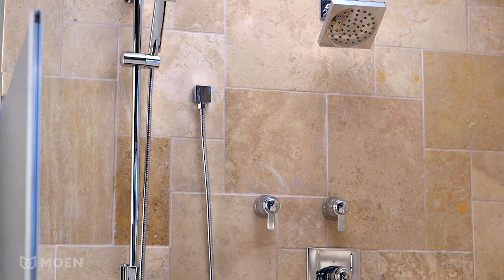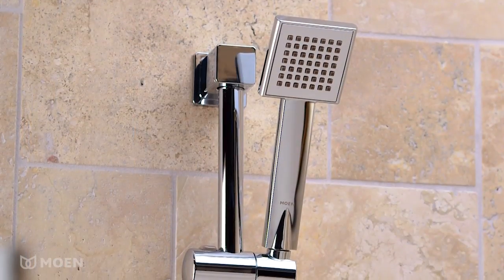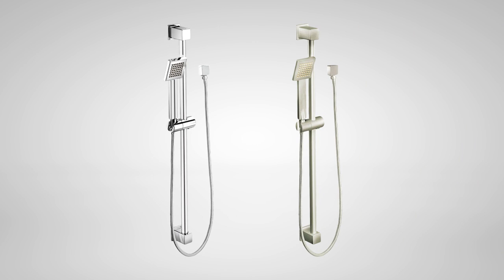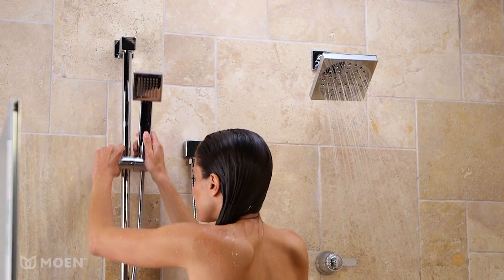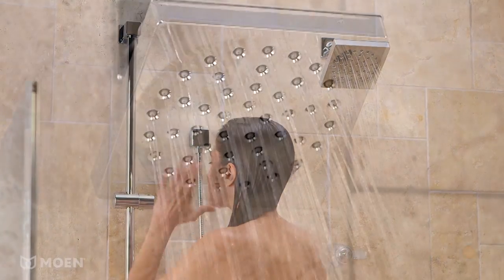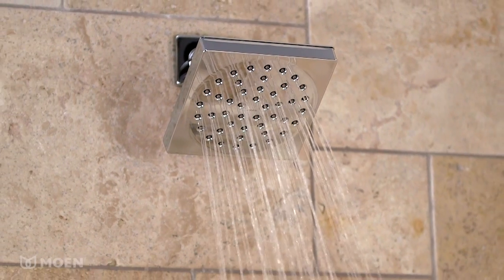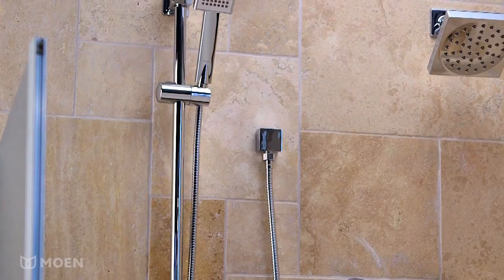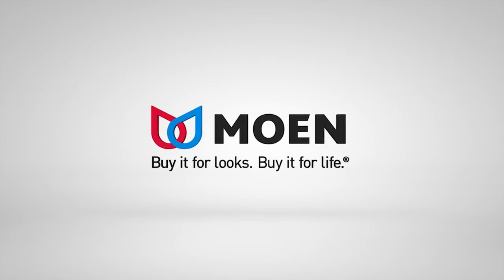90 Degree Eco-Performance Handheld Shower | Moen Features Spotlight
With ultra–modern styling, the 90 Degree collection is a study in minimalism. Geometric forms, squared corners and straight lines create an urban focal point for today's contemporary baths.